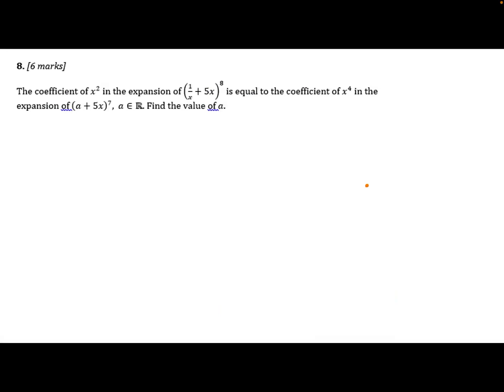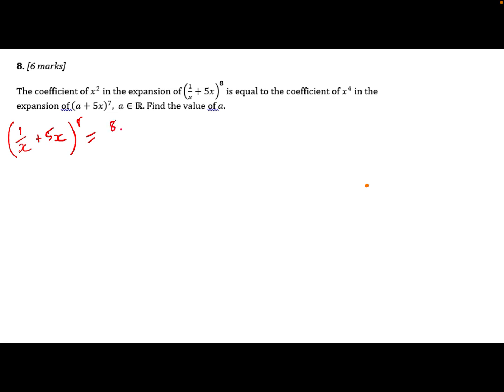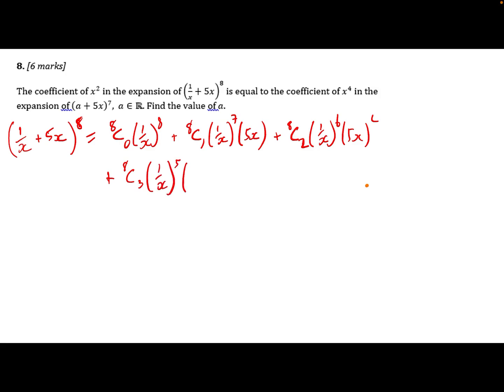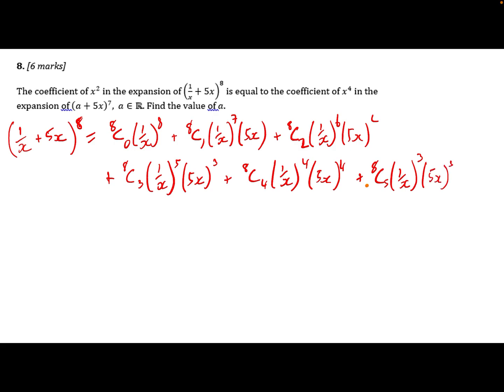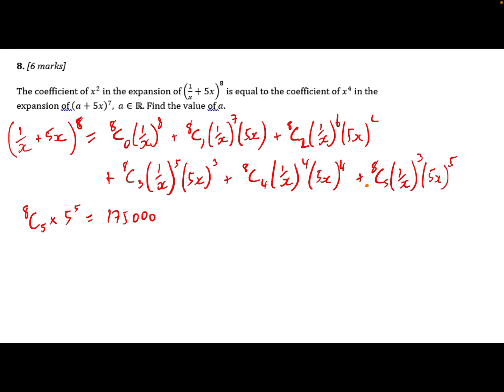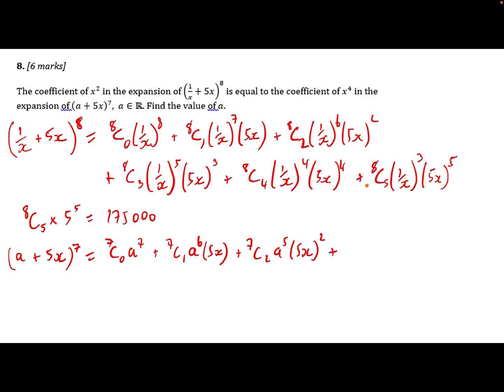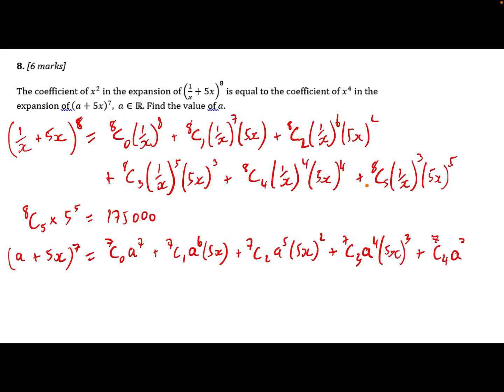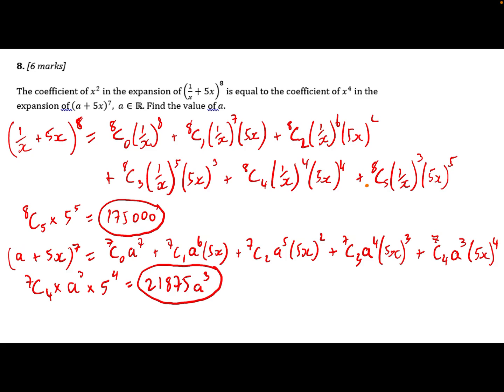Year 13 mock paper 2 feedback 8